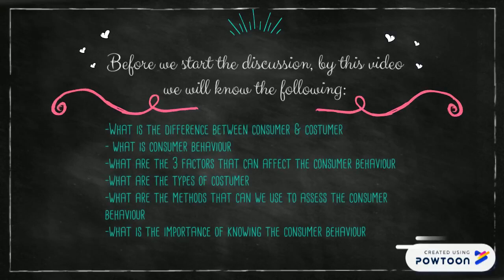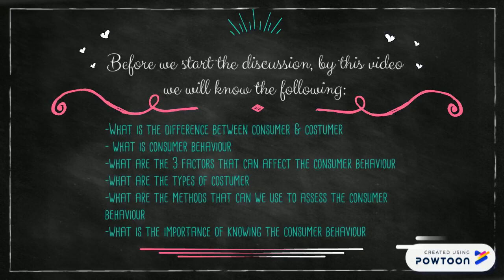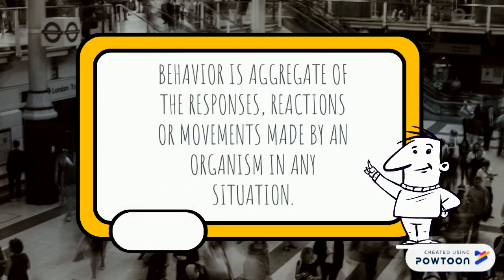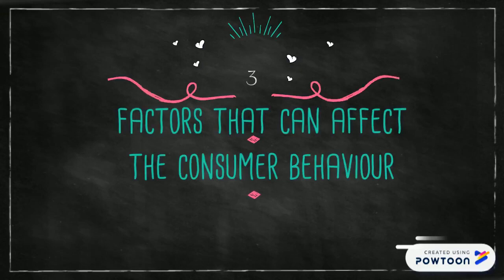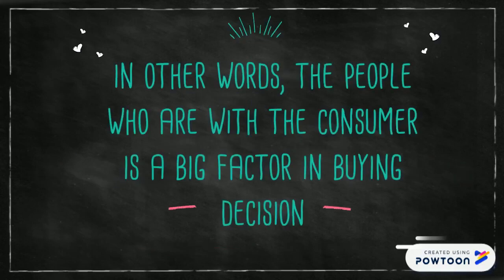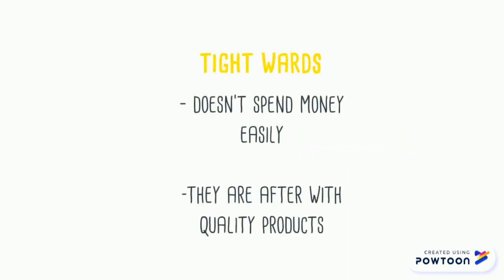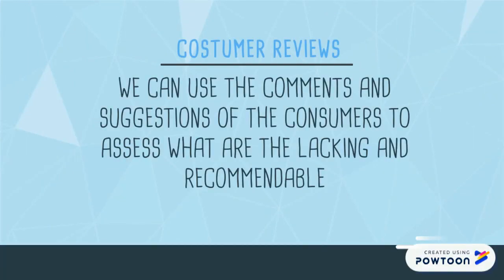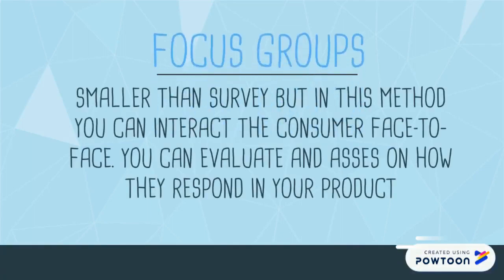The Consumer Behaviour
Consumer Behaviour MKA-11
Members:
Arape, Patrick
Cosmiano, Timothy Paul
Dela Peña, Trisha
Lavalle, Leslie
Pinguel, Jayvee